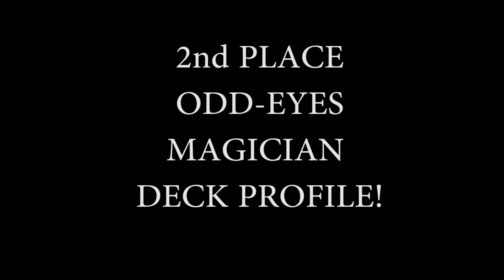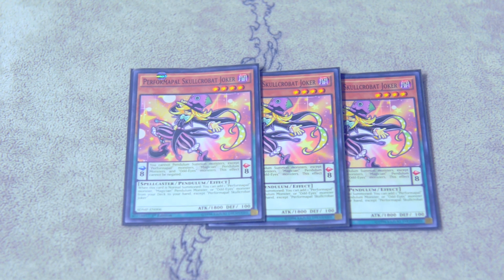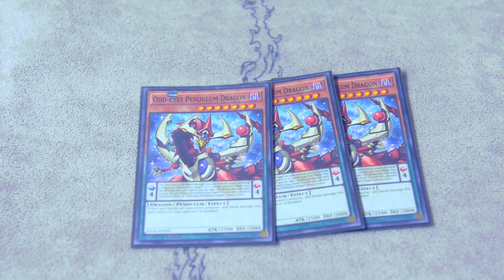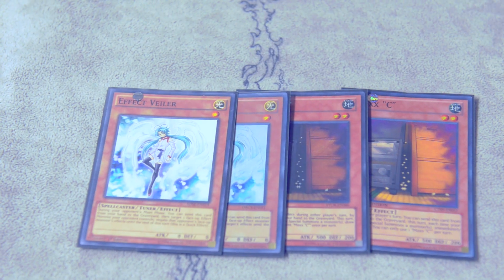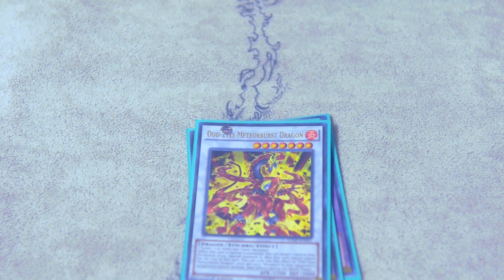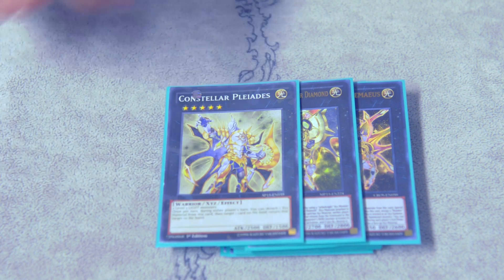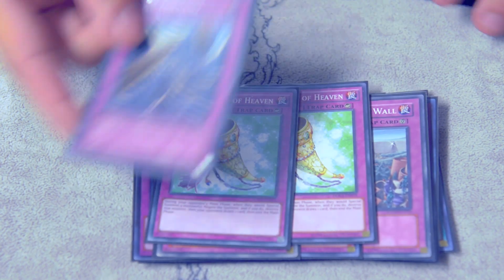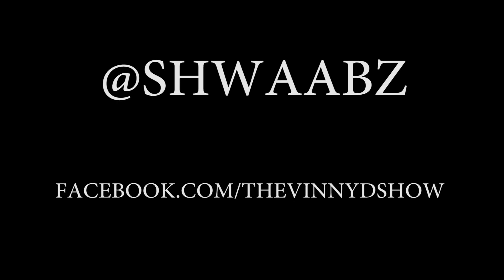BEST! YUGIOH Day 2nd Place Odd-eyes Magicians Deck Profile! Feb 2016!